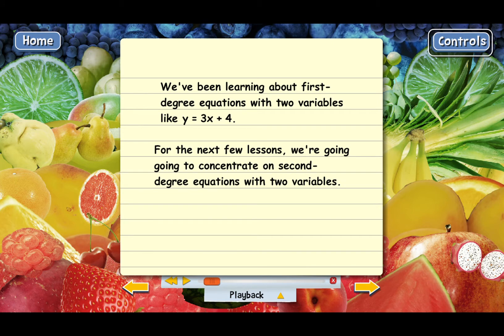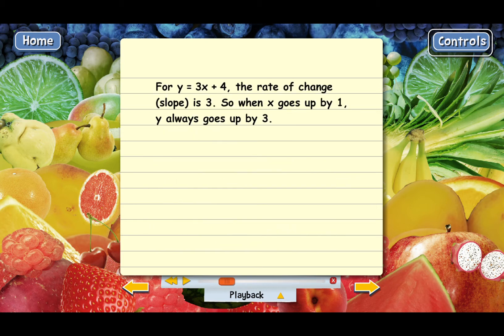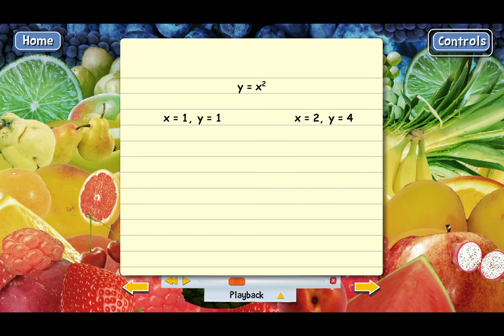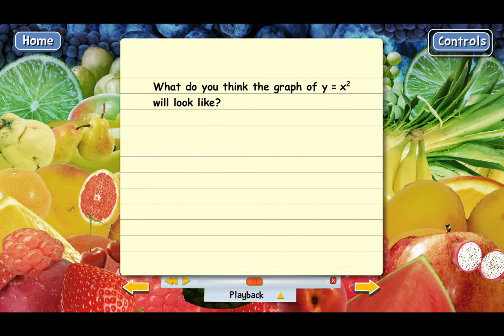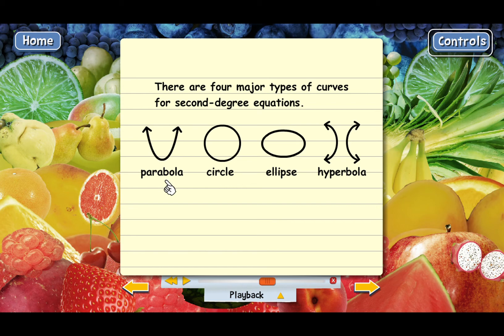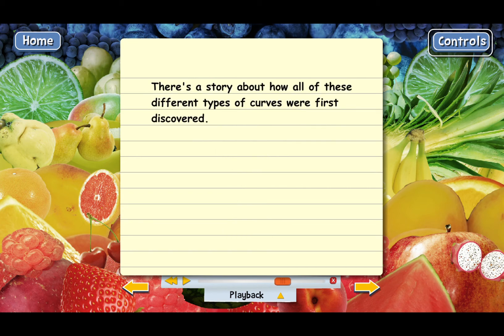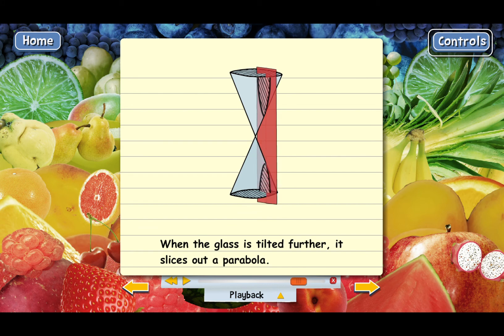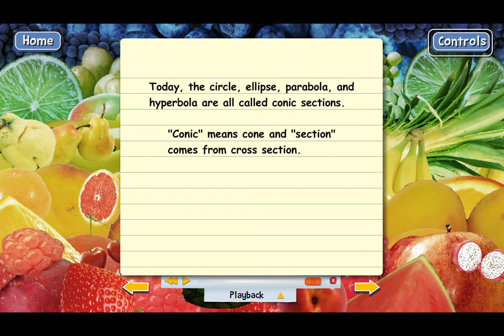Second-Degree Equations, Curved Graphs, & Conic Sections (Algebra 2 Lecture)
Lecture for Teaching Textbooks Algebra 2, Lesson 73. Find out what second-degree equations are, why their graphs are curves, and why those curves are called conic sections. Gives some historical background and shows what the curves look like and how they come from a pair of cones.